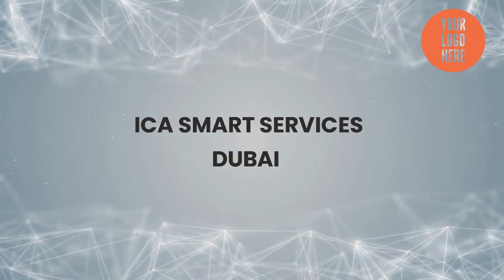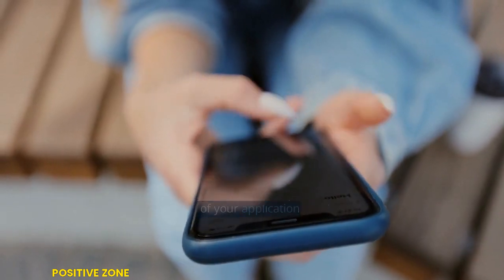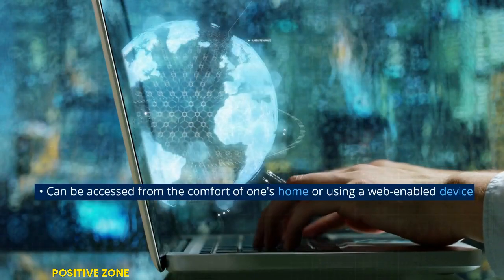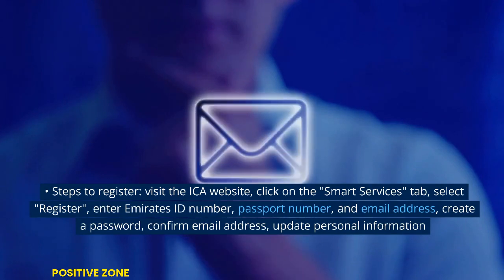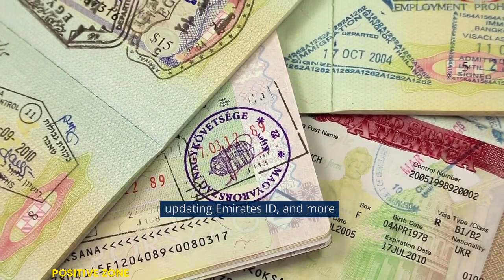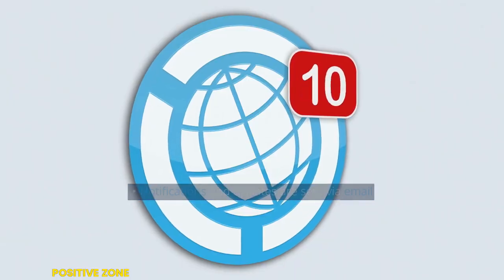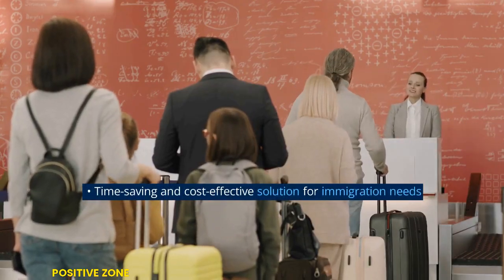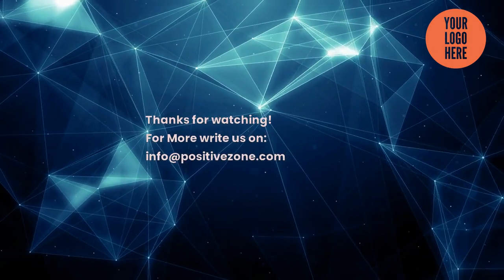ICA Smart Services: Your One-Stop Shop for Digital Solutions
ICA Smart Services: Your One-Stop Shop for Digital Solutions. Discover the latest and most advanced digital solutions from ICA Smart Services. Get the best services for your needs today.